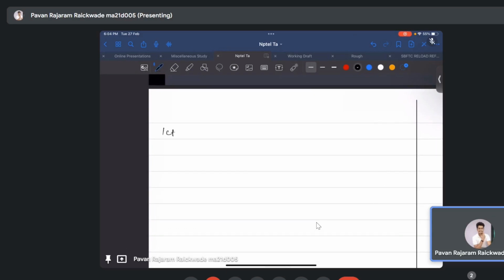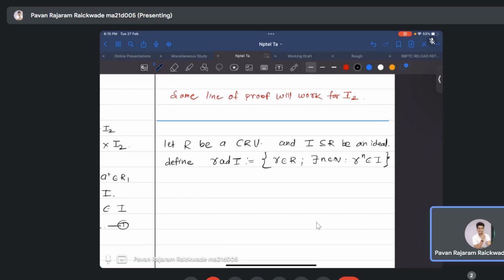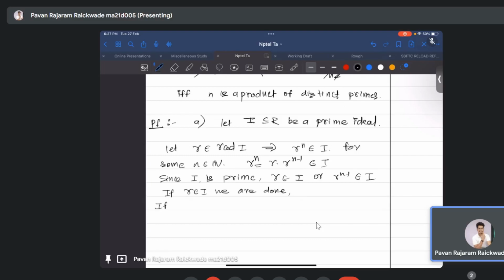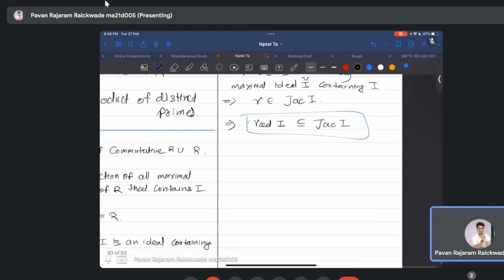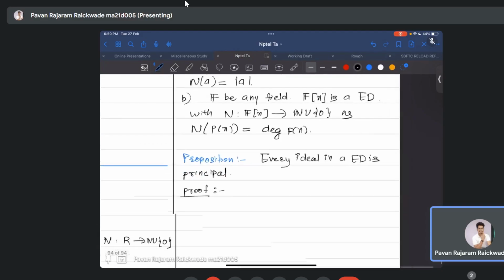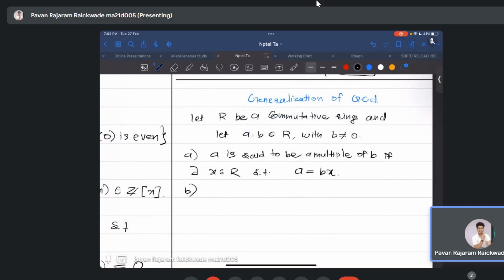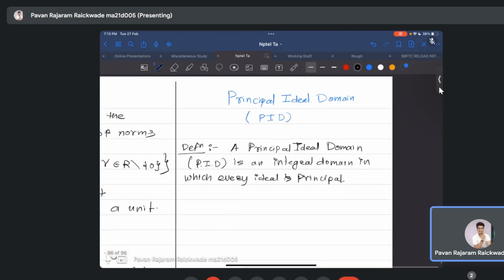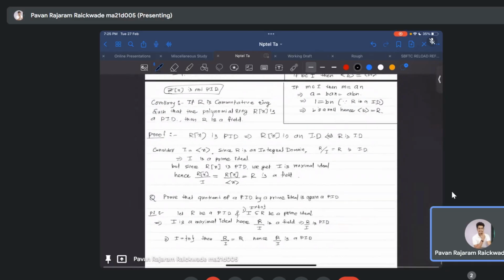week 5 Rings and fields